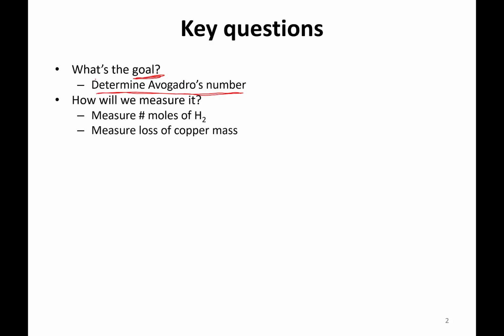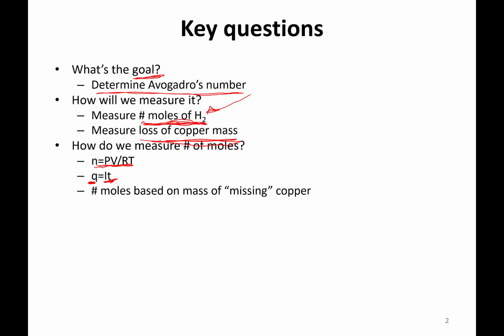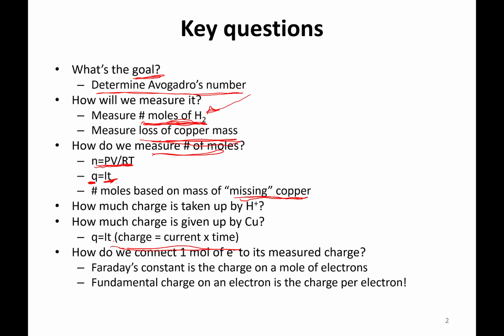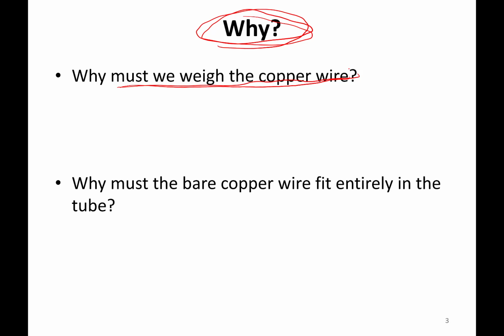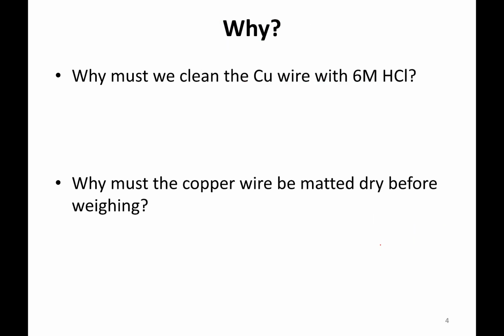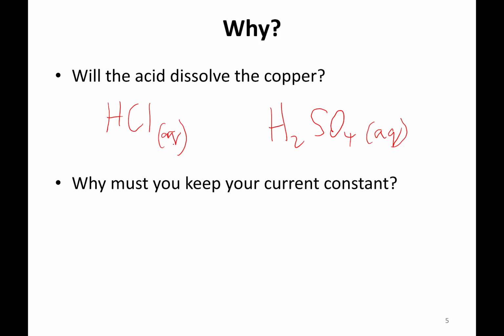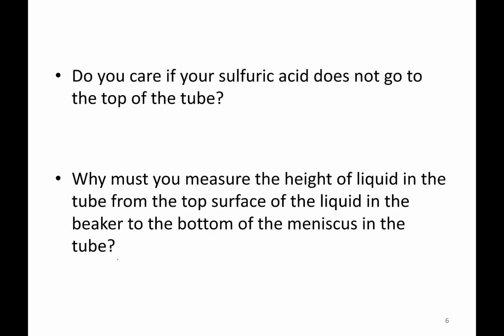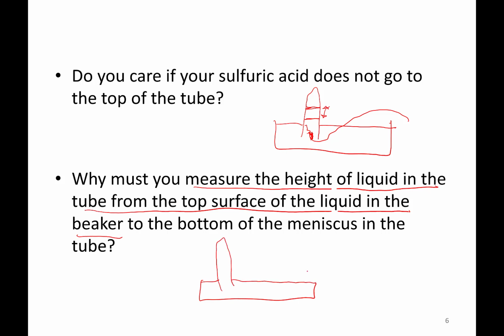Avogadro's number experiment FAQs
It does exactly what it says on the tin.